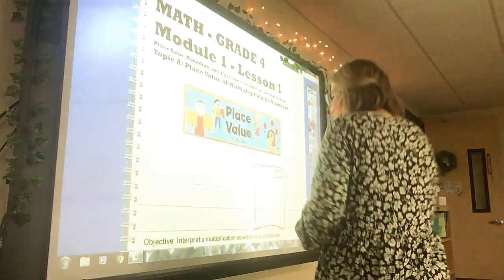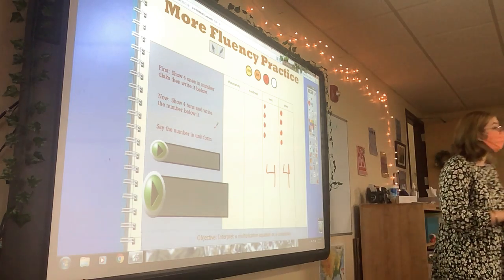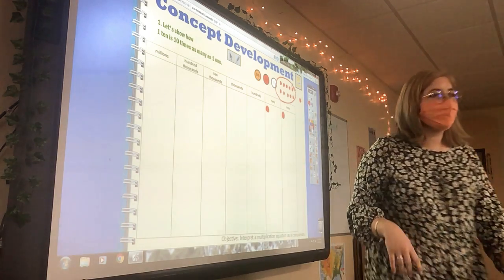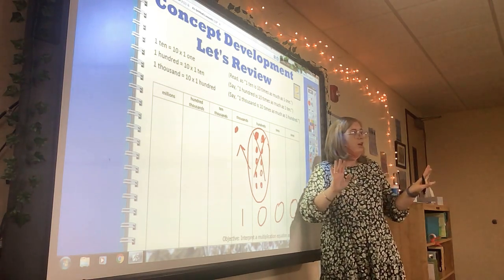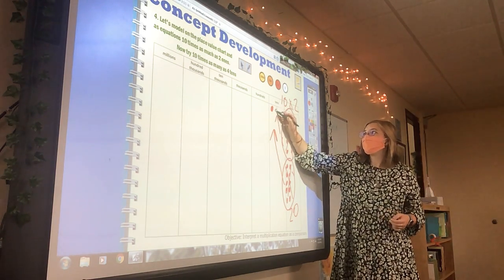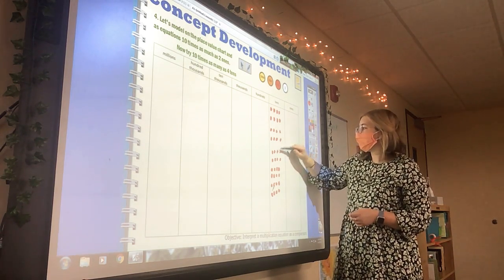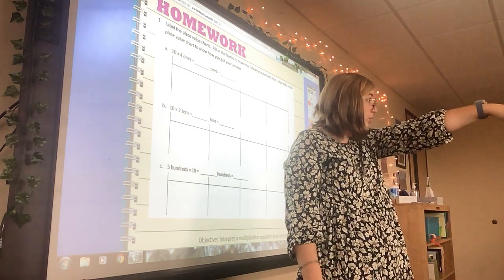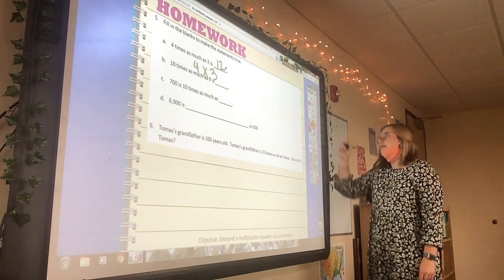4th Grade Math - 8/18/21